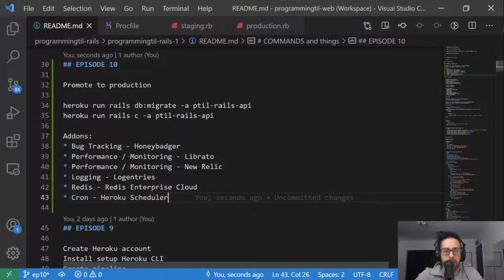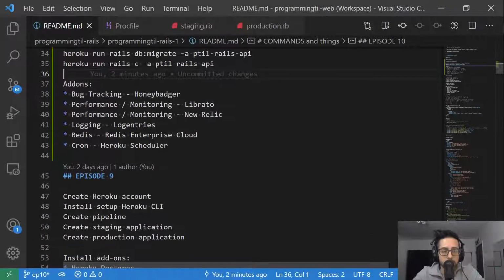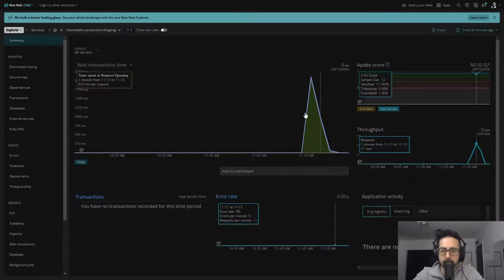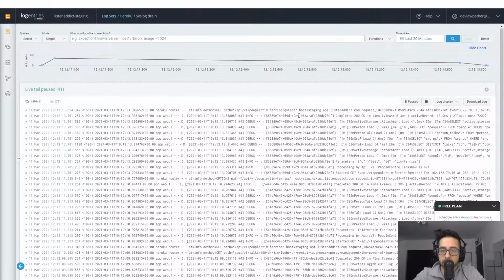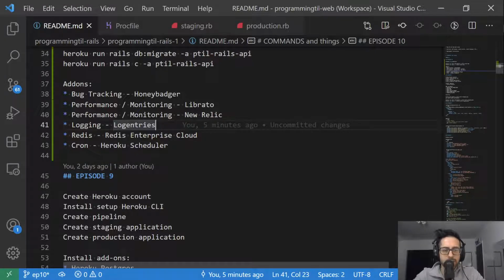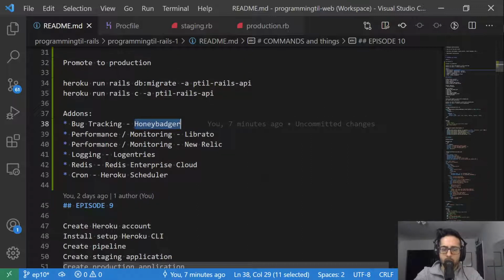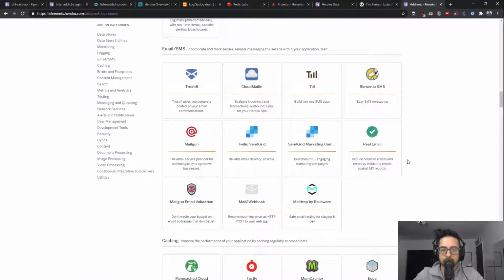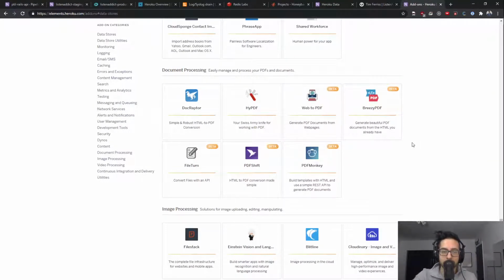Production environments in Heroku and additional add-ons with Ruby on Rails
A continuation of setting up our Heroku environment, I show how to add the production environment and push to it.
I then discuss some Heroku addons that I use and like.

⏱️ Timestamps:
00:00 - Introduction
00:18 - Readme
00:22 - Promote to Production
01:10 - Rake db:migrate, etc
01:43 - Addons
02:00 - Heroku Schedule
02:58 - New Relic
03:45 - Librato
04:12 - Logentries
05:18 - Redis Cloud
06:06 - Honeybadger
06:36 - Heroku PostgreSQL
07:50 - Heroku Marketplace

💭Concepts:
* Heroku
* Heroku addons